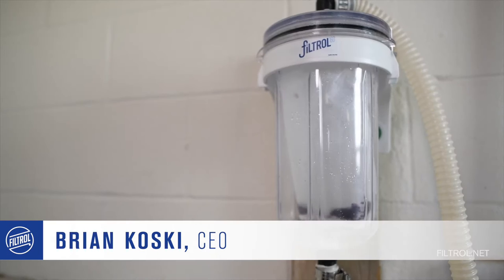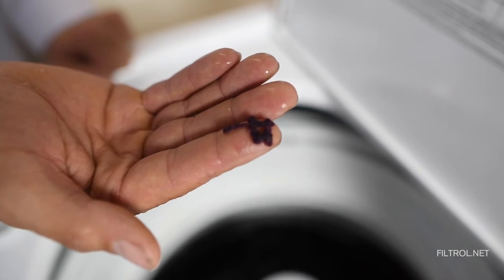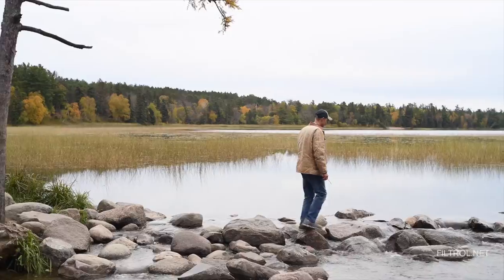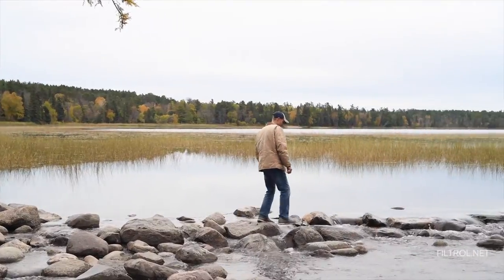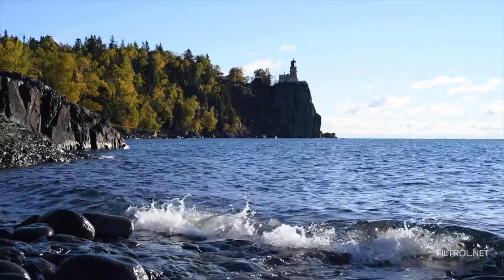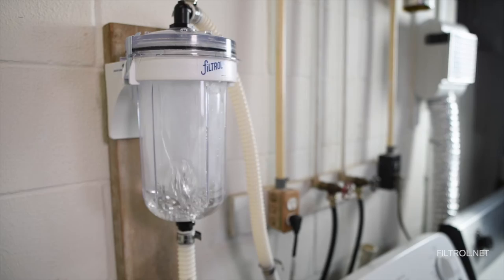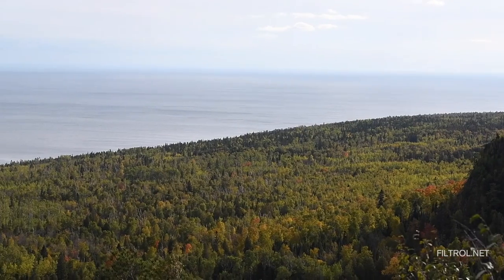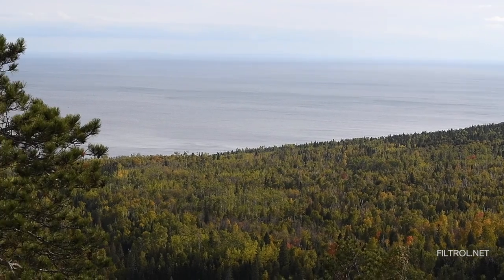Stop Micro-Pollution with Filtrol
Did you know that the fibers in your clothing are polluting the environment? Brian tells us how the new and improved Filtrol can positively impact the environment for generations to come.